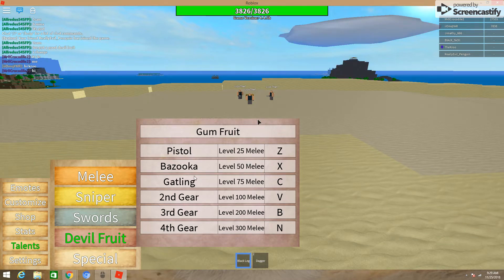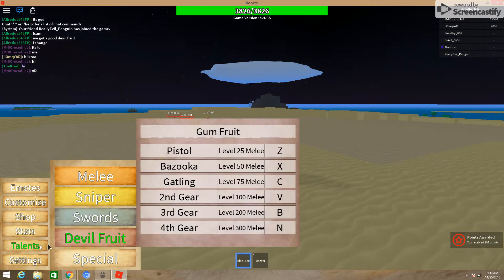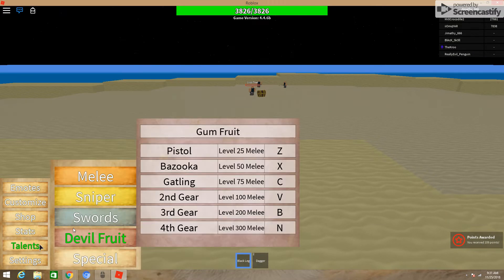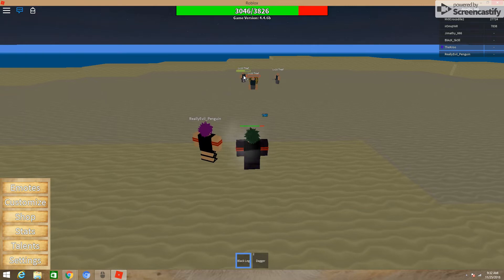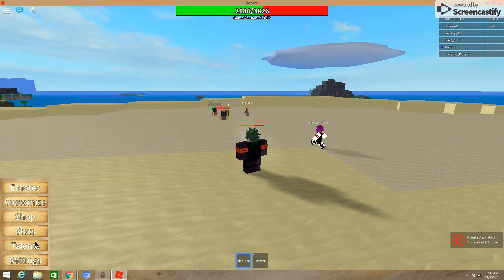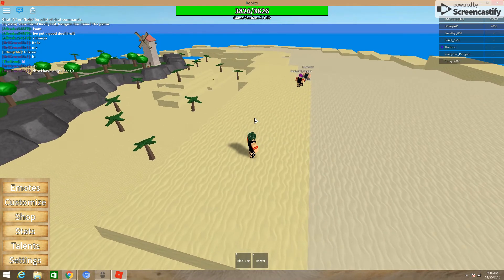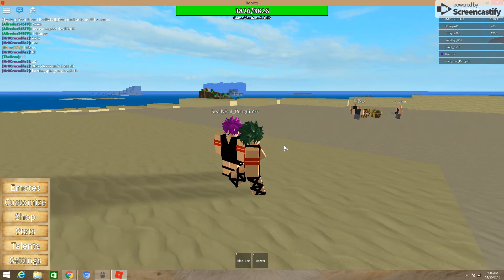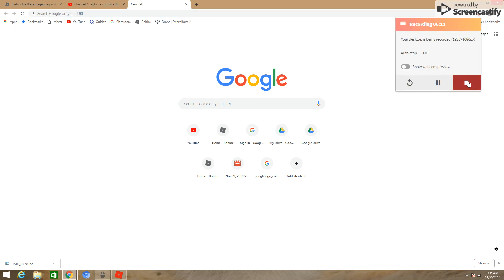Roblox: One Piece Legendary- Gum Gum Fruit Showcase